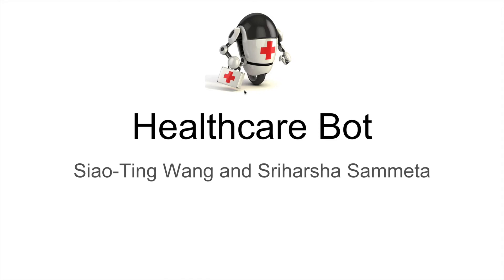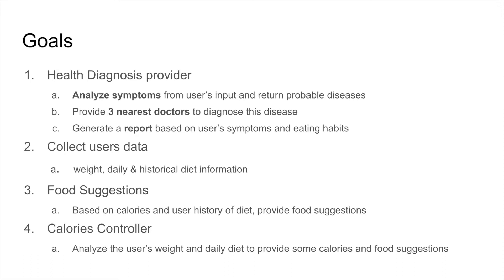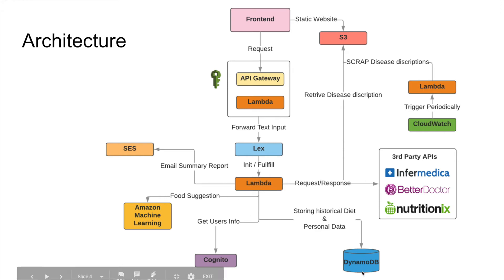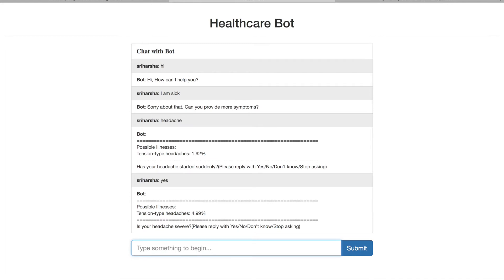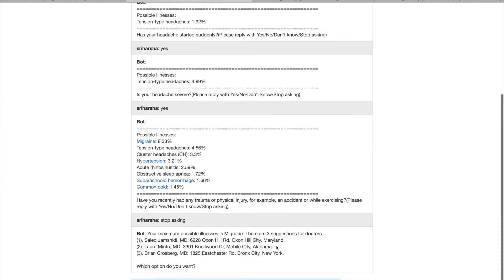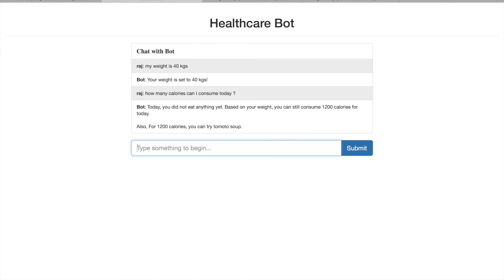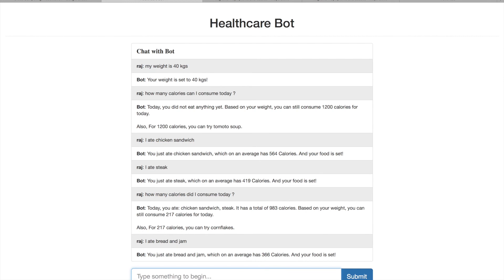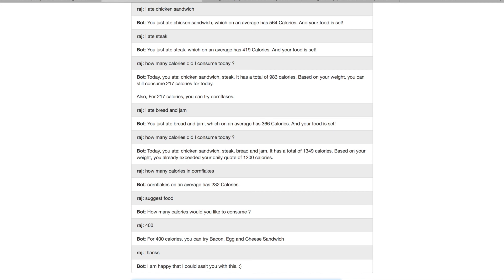HealthCare Chat Bot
A chat bot that provides disease resolution, near by doctor as well as nutrition support.